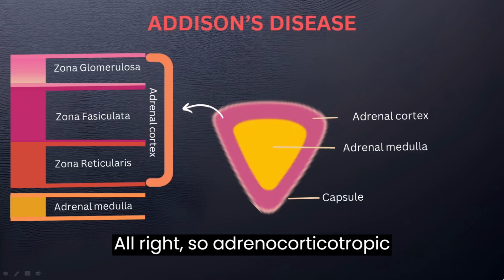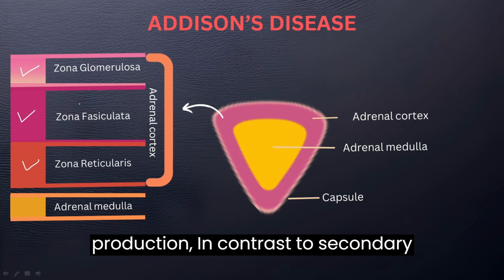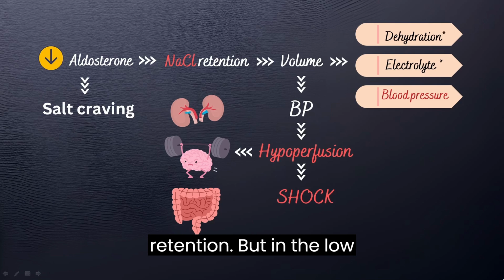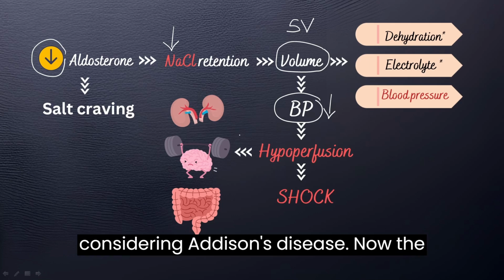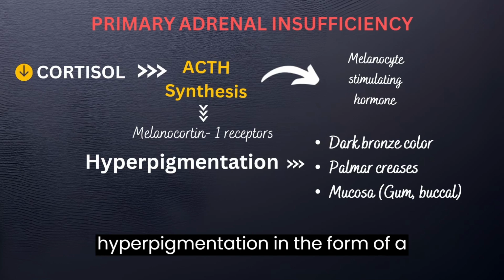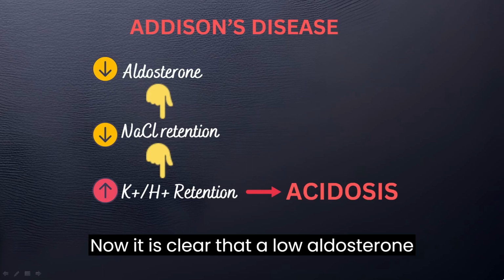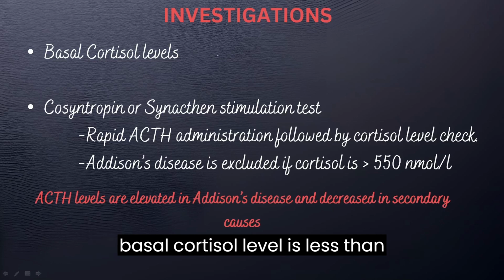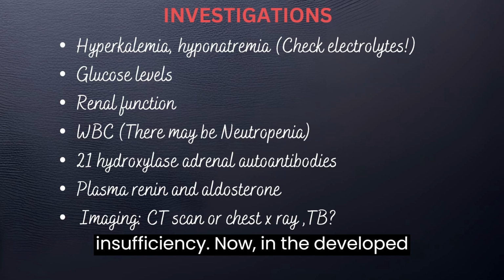Adrenal insufficiency (Addison's disease)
Adrenal insufficiency (Addison's disease) is a chronic disorder that affects the adrenal glands, which produce hormones essential for various bodily functions. It occurs when the glands fail to produce enough cortisol and aldosterone, leading to symptoms such as fatigue, weakness, weight loss, and low blood pressure.
This video provides knowledge on the clinical manifestations, diagnosis and treatment options for Adrenal insufficiency.